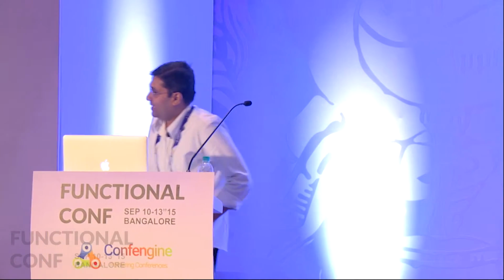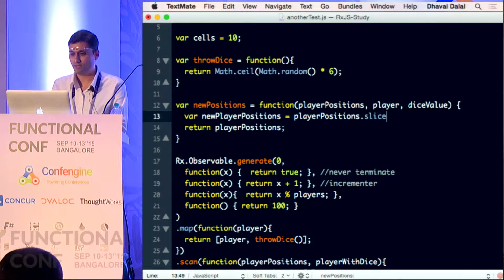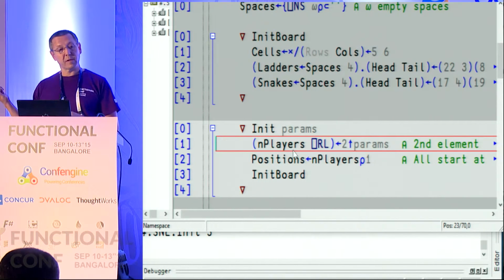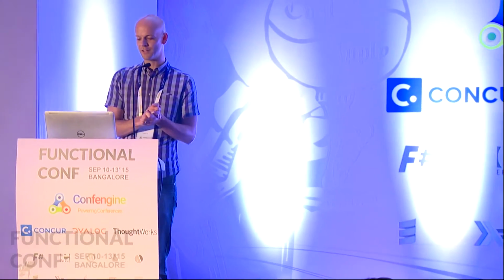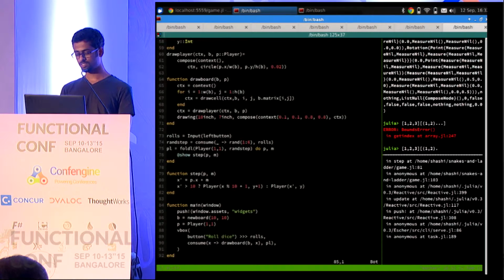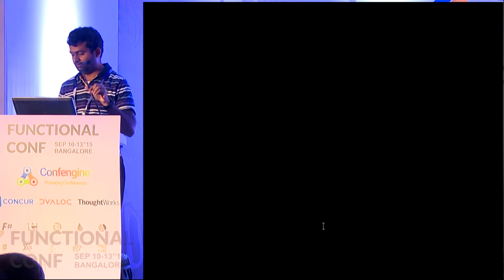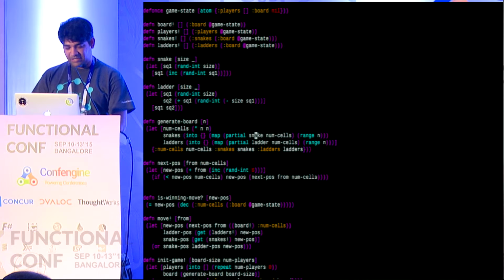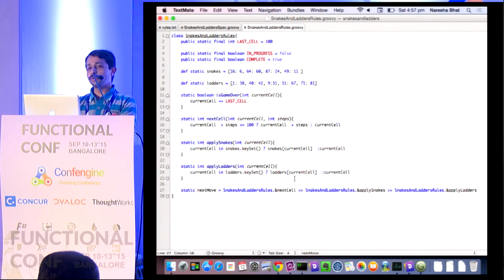Live Code Jugalbandhi at Functional Conference'15 Trailer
In Indian classical music, we have Jugalbandi, where two lead musicians or vocalist engage in a playful competition. There is jugalbandi between Flutist and a Percussionist (say using Tabla as the instrument). Compositions rendered by flutist will be heard by the percussionist and will replay the same notes, but now on Tabla and vice-versa is also possible.

In a similar way, we will perform Code Jugalbandi to see how the solution looks using different programming languages and paradigms.

During the session, conference attendees will take turns at coding the same problem using different languages and paradigms. There would be multiple such attempts by different participants during the Jugalbandi.